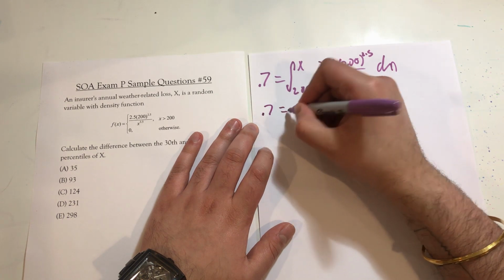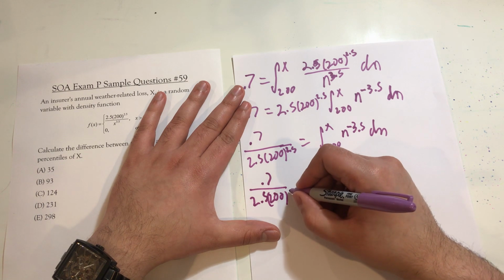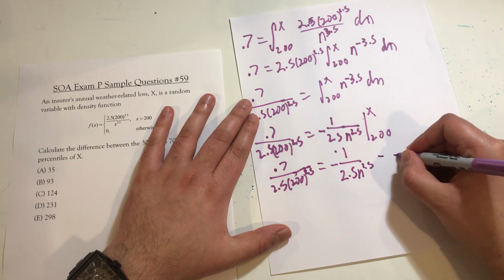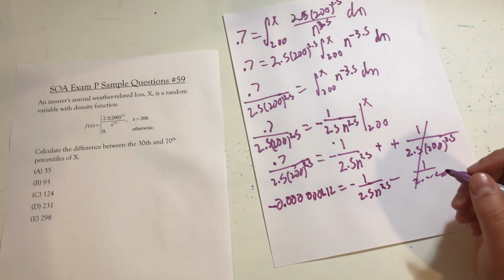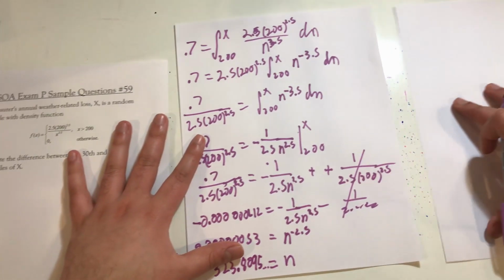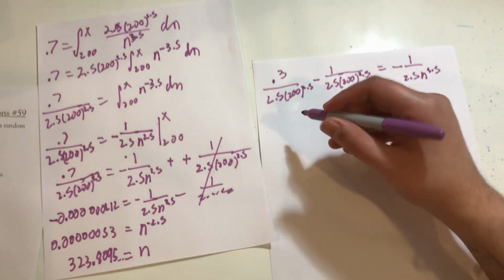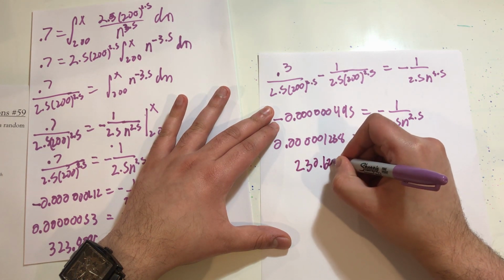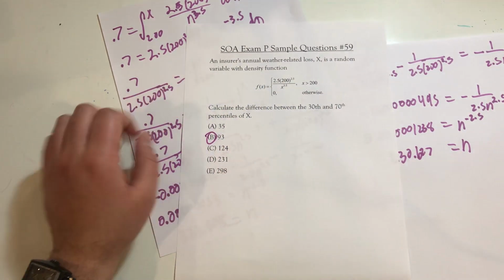Exam P #59 | SOA Sample Questions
The question reads (mainly to help people find this video when searching):

An insurer's annual weather-related loss, X, is a random variable with density
function
Calculate the difference between the 30th and 70th percentiles of X.
(A) 35
(B) 93
(D) 231
(E) 298